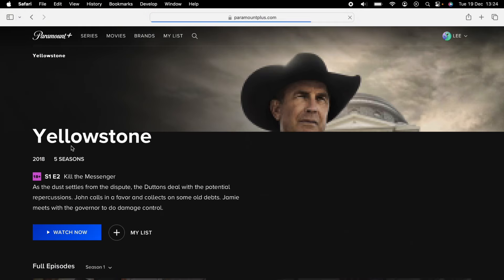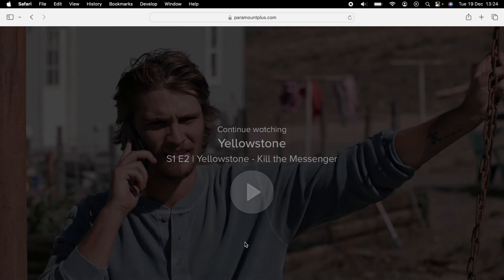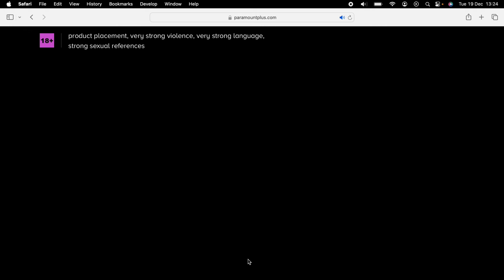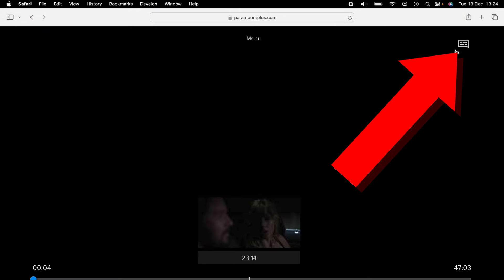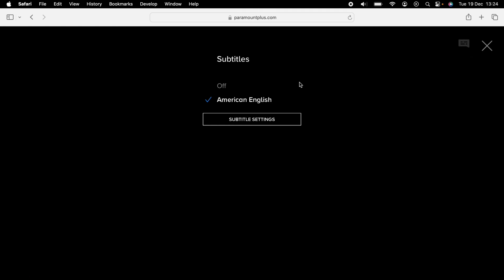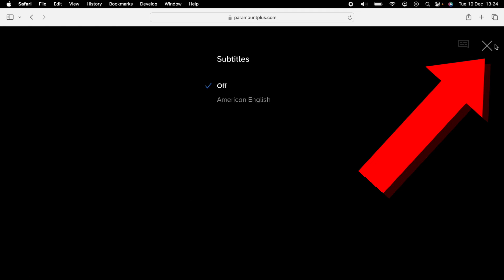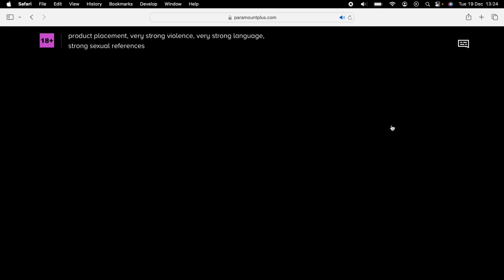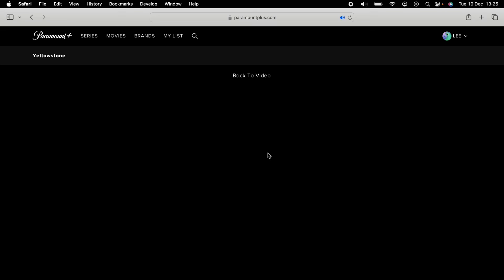How To Turn Off Subtitles On Paramount Plus!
In todays quick Paramount + guide video I'm going to show you How To Turn Off Subtitles On Paramount Plus!.

I hope this Paramount + video helped solve your problem. Is Paramount + still having the problem?